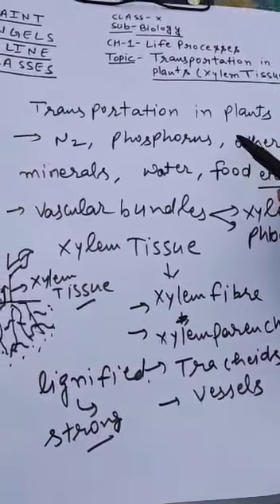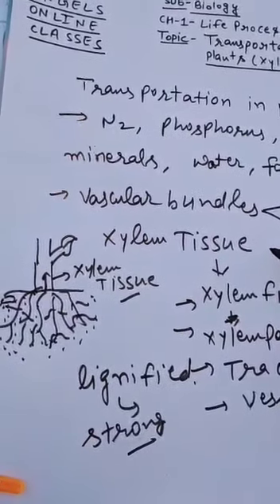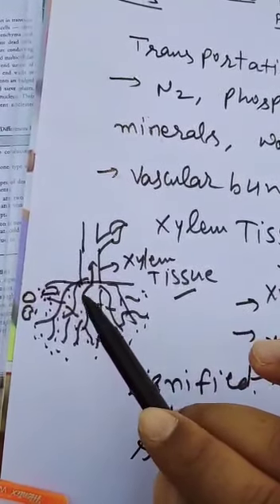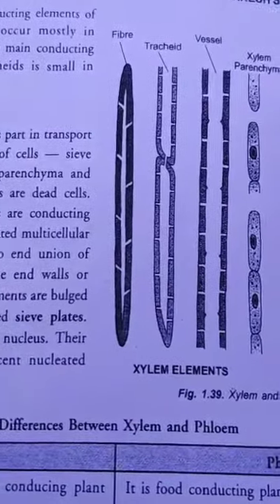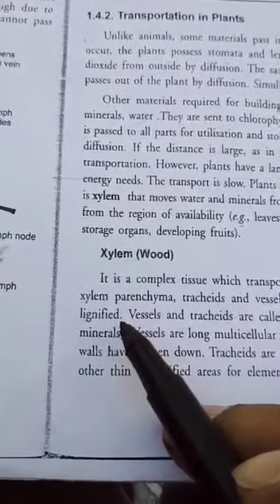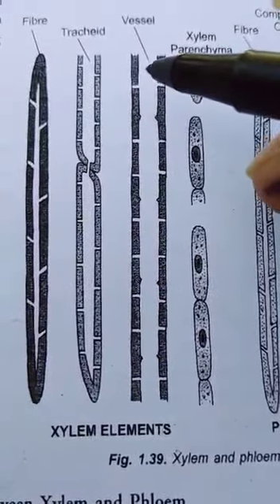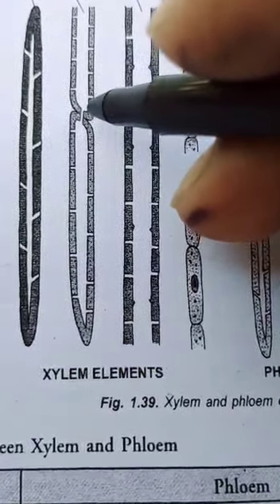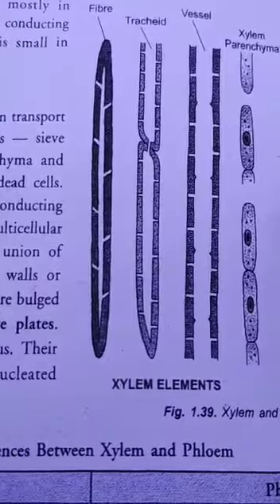SAINT ANGELS SCHOOL, CLASS 10, TRANSPORTATION IN PLANTS, BIOLOGY CH-1 PART-11